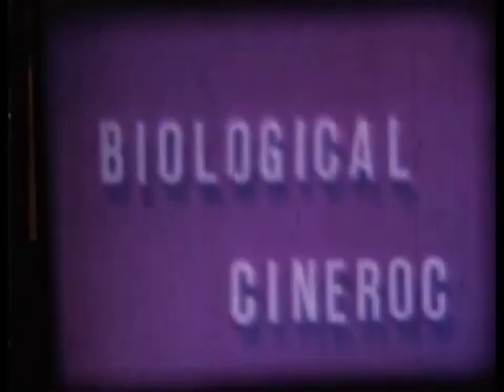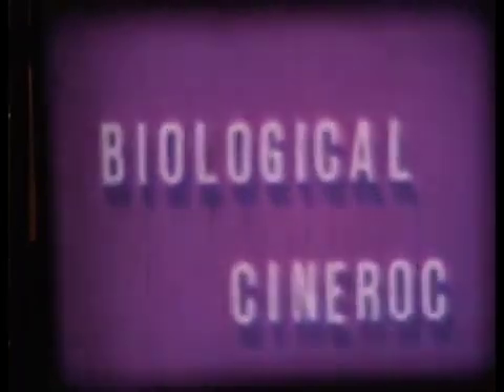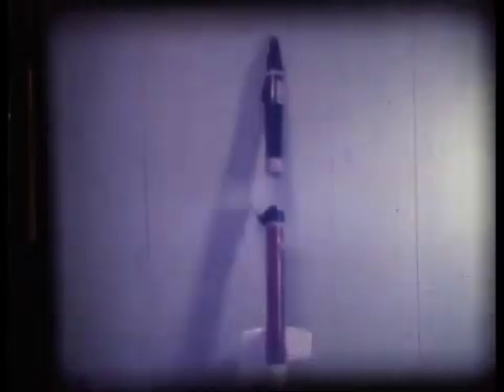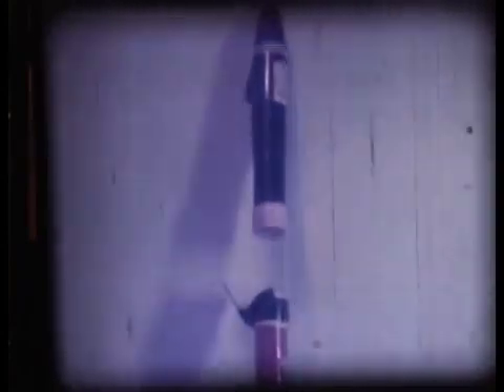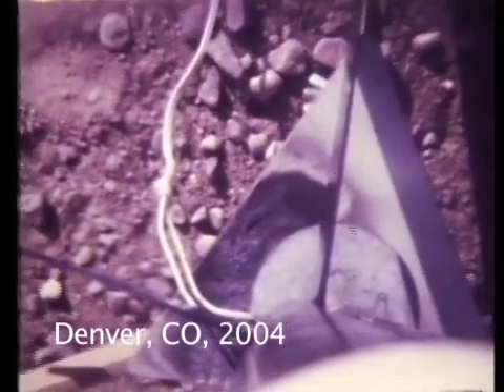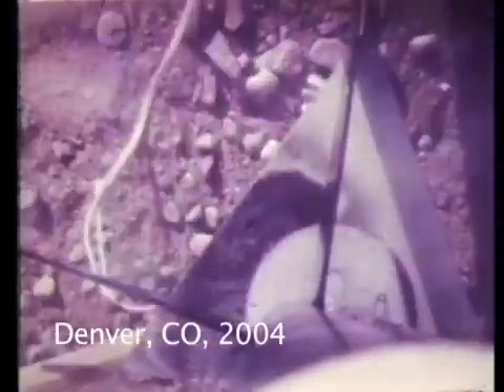Cineroc 8mm Rocket Camera Footage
The Estes Cineroc was a revolutionary product, allowing model rocketry enthusiasts to film short movies of flights.  Designed by Estes employee Mike Dorfler, the Cineroc used short lengths of 8mm movie film driven by a small electric motor, all encased in a small rocket nose cone.  This footage features films created by a number of National Association of Rocketry members, including Herb Desind and Richard Fox, and is included on the Old Rocketeer's Reunion DVD set